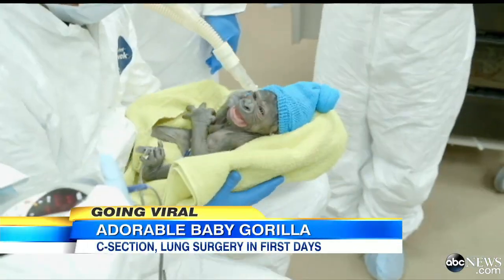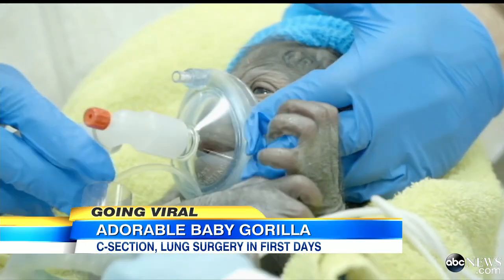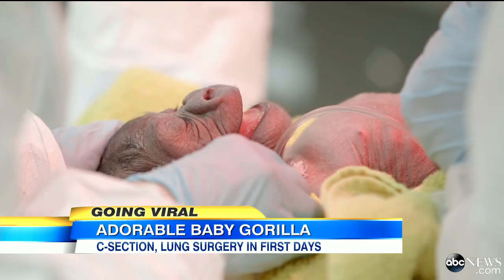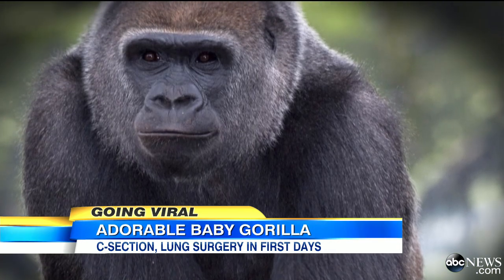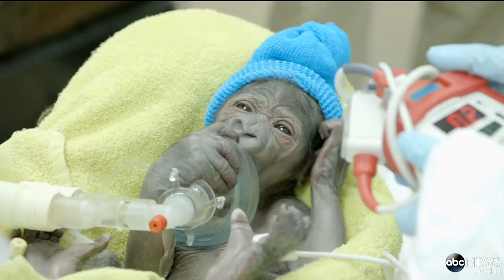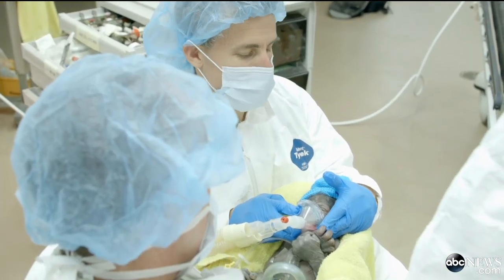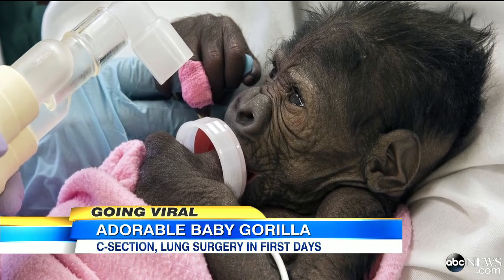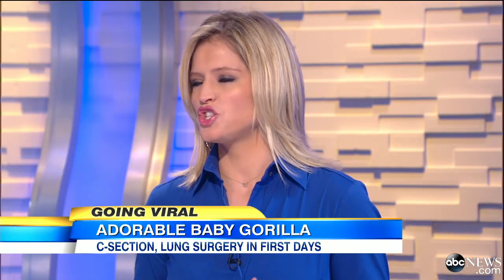San Diego Zoo Performs C-Section on Gorilla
Tiny baby gorilla is born with the assistance of medical technology.